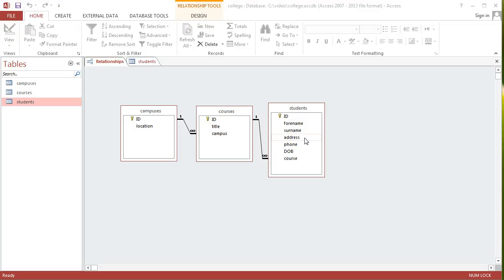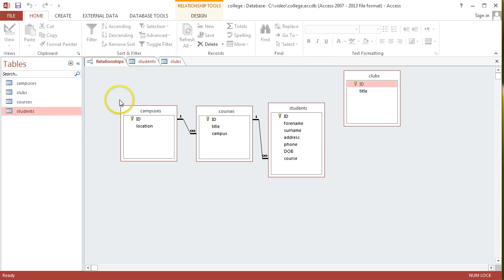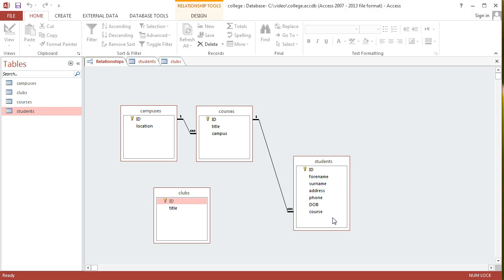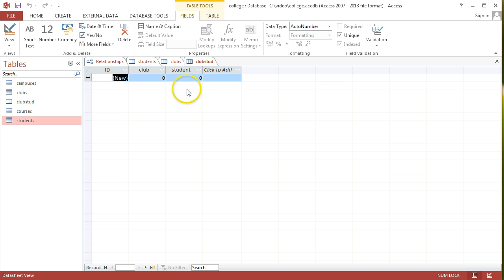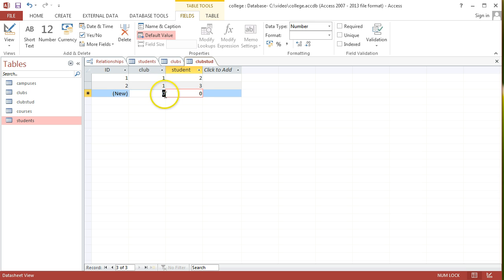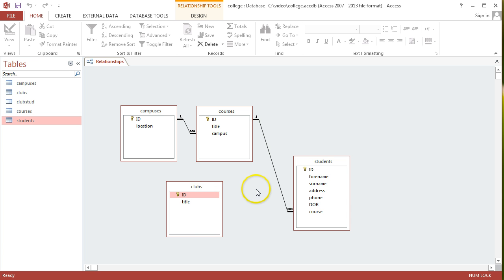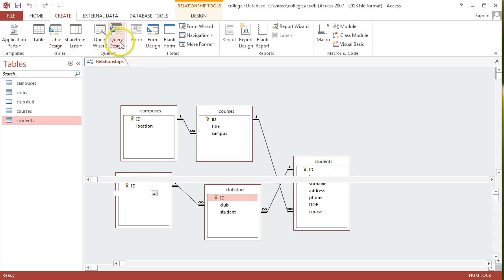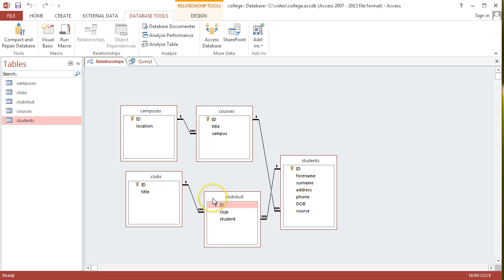Many to Many Relationship Access College Database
Many to many relationships are actually two one to many relationships either side of table known as a junction table. Tis tutorial walks through the creation of the junction table, relating the appropriate fields and populating the junction table with data to associate different clubs with different students.